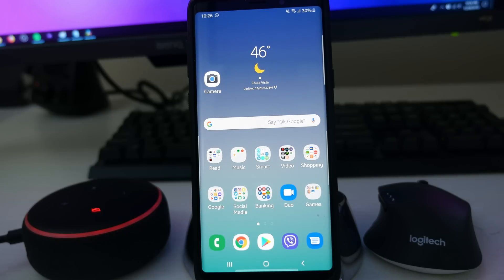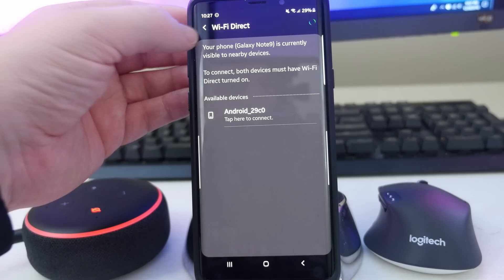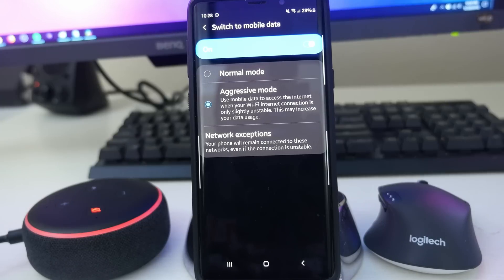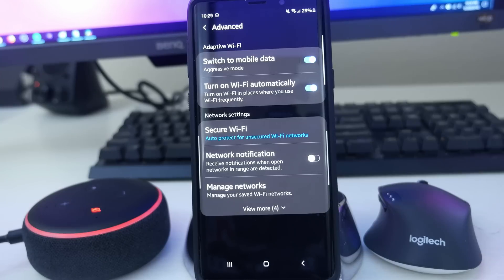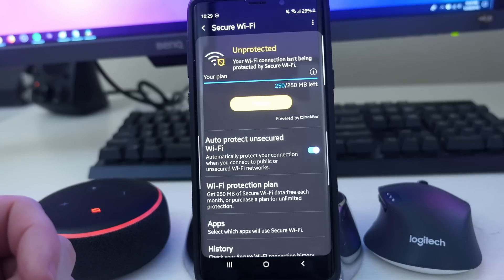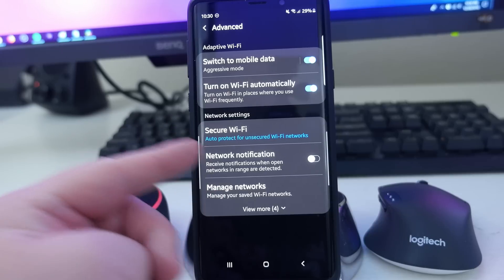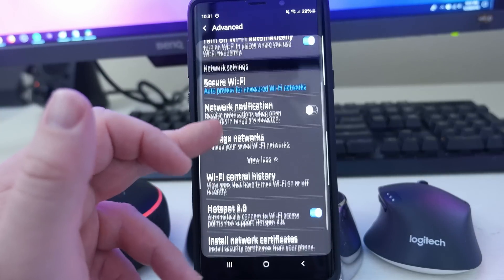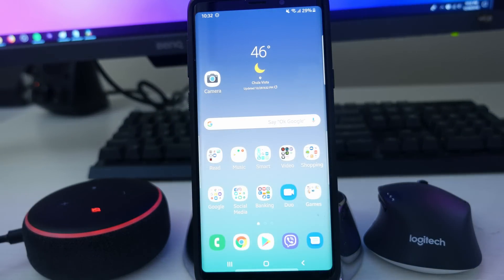Samsung One UI WiFi Settings Walkthrough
Samsung One UI Walkthrough WiFi Settings with ANDROID PIE

eBates
MY FAVORITE PRODUCTS